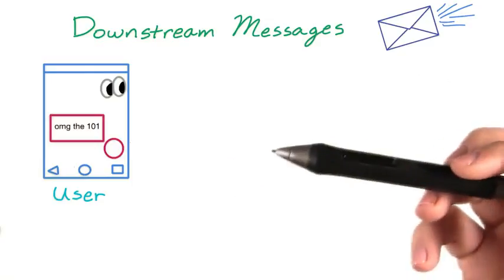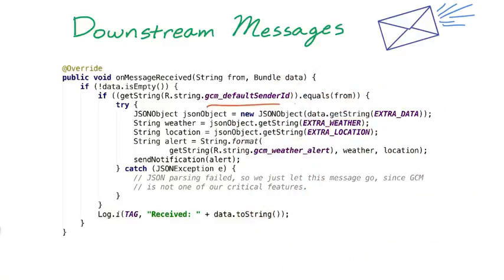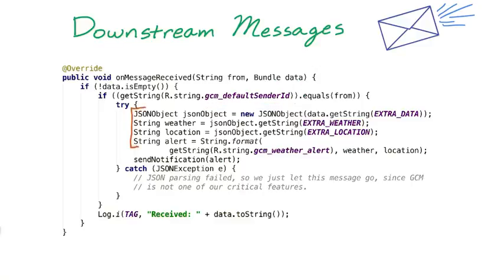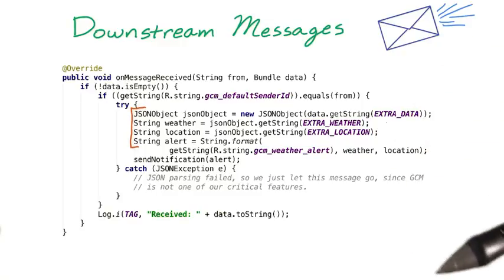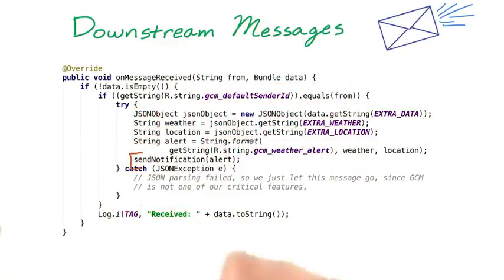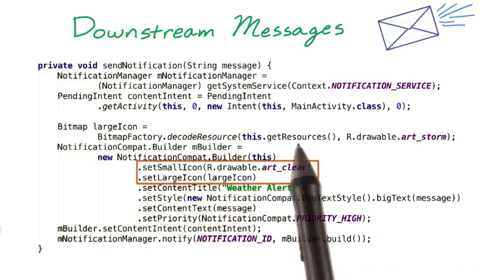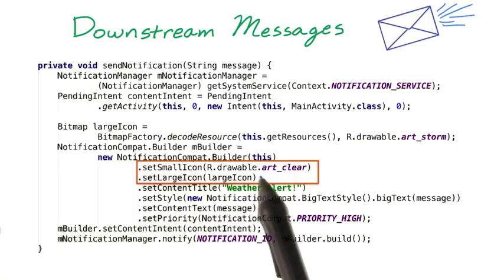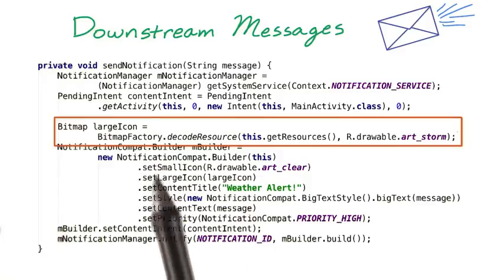303 Receiving a message!